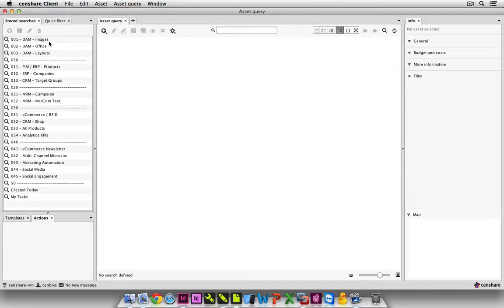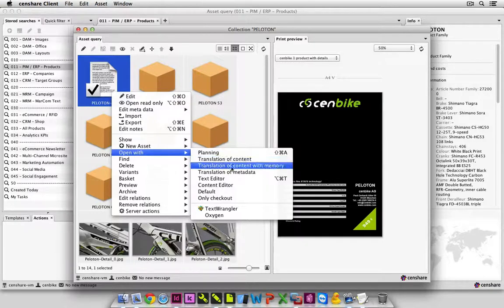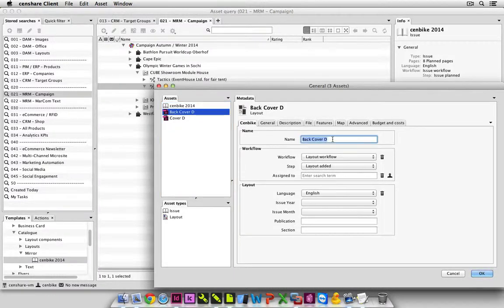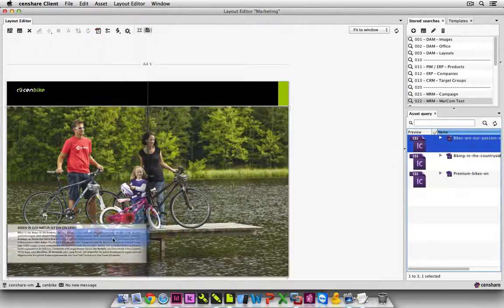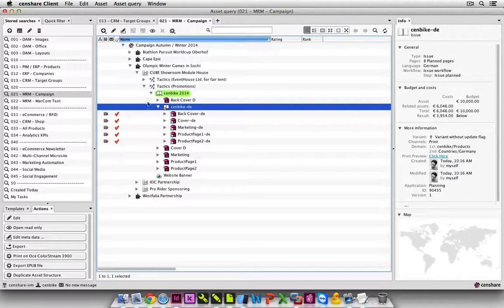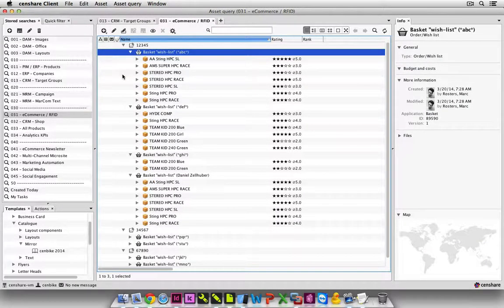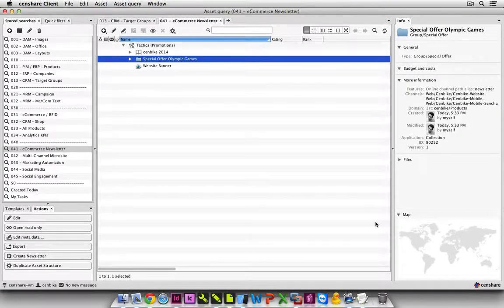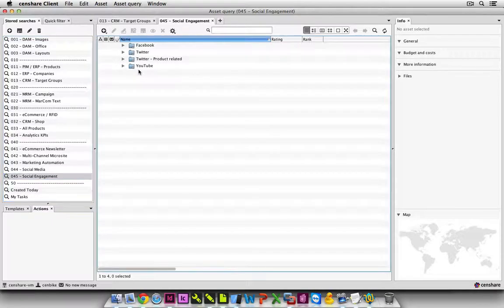cenobite running a omni-channel digital marketing campaign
censhare is a leading provider of omni-channel content marketing technology. From MAM, to publishing and content distribution for social, mobile, digital and traditional media, censhare enables brands to optimize marketing agility, performance and capability. Bring convergence to divergent tech platforms, being scaleable and adaptable with integration points to CRM, ERP and analytics, censhare is one of the most capable platforms around today.